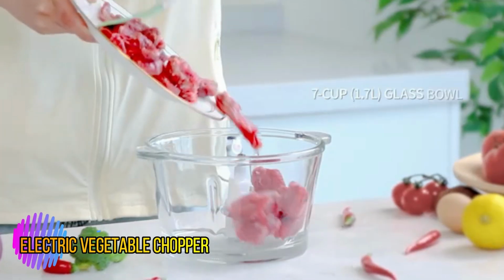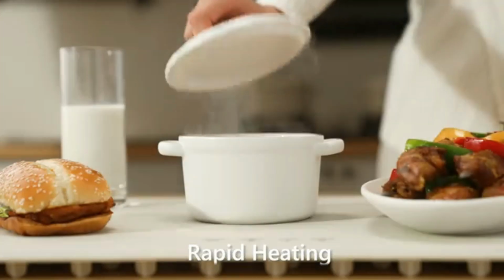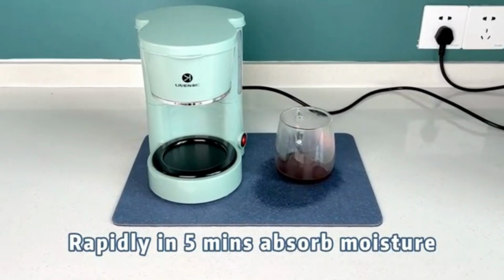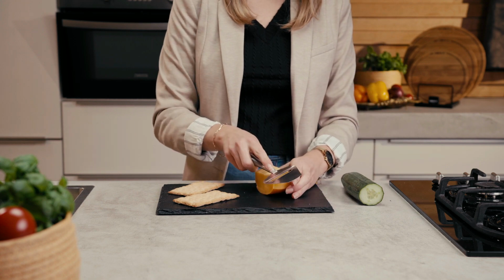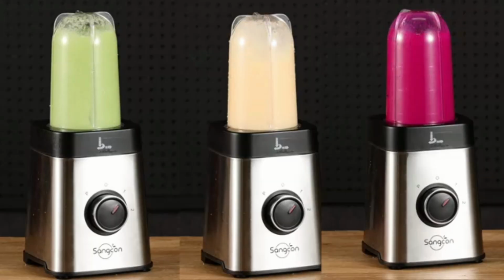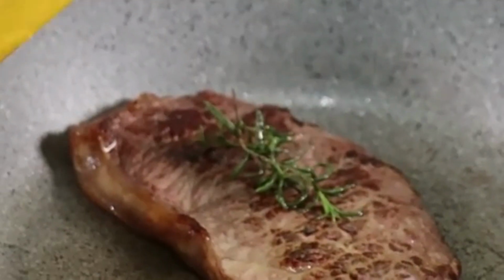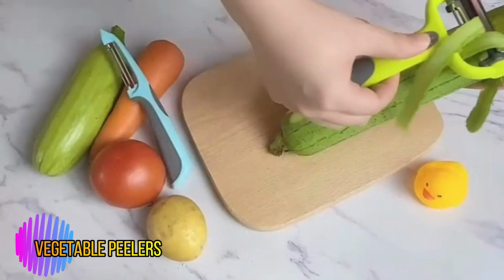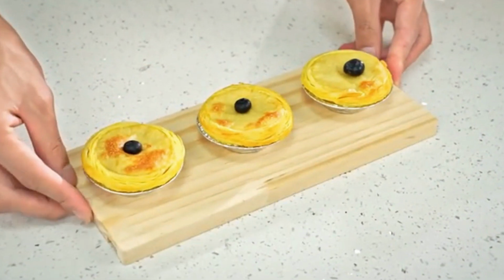CRAZY Amazon Kitchen Gadgets You Won't Believe Are Real!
CRAZY Amazon Kitchen Gadgets You Won't Believe Are Real! Kitchen And Home Review

Description:
From automatic pancake flippers to robotic arms that help with cooking, we're counting down the craziest Amazon kitchen gadgets that will make you wonder how you ever lived without them! From quirky to genius, these gadgets will make you laugh, inspire you, and maybe even make you question the sanity of their inventors. So, sit back, relax, and get ready to have your mind blown by these crazy Amazon kitchen gadgets you won't believe are real!

There are links on Description Athat can be defined as affiliate links.. This means that I may receive a small commission (at no cost to you) if you purchase something through the links provided on thAis website.